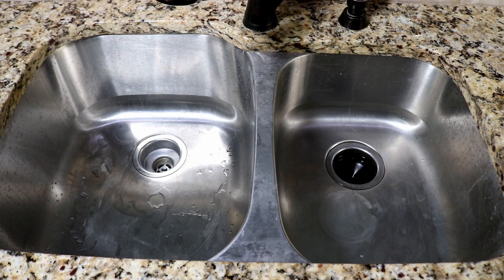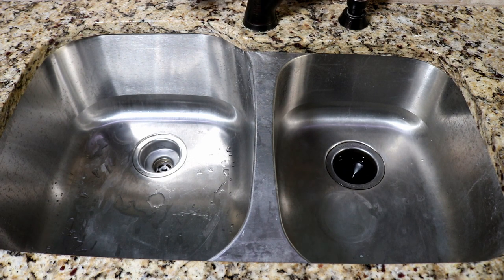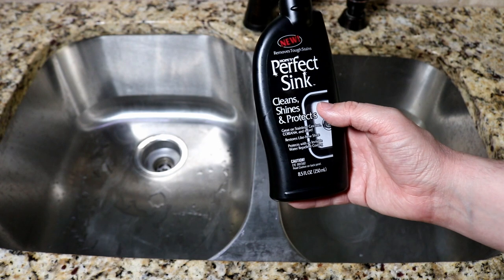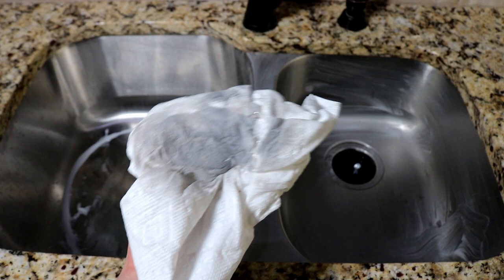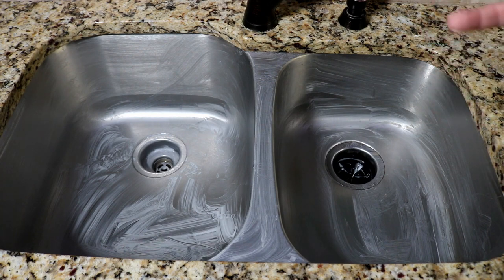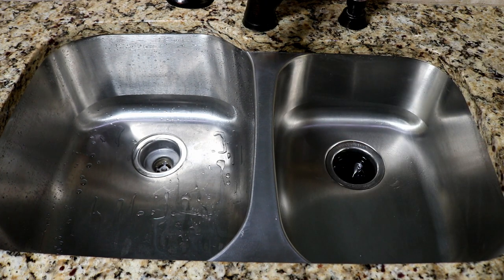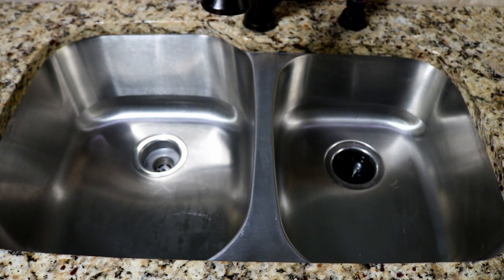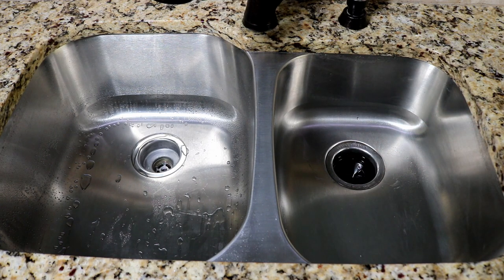How to Remove Rust Stains & Hard Water on Stainless Steel, Cast Iron, Porcelain, Corian, & More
How to Remove Rust Stains & Hard Water on Stainless Steel, Cast Iron, Porcelain, Corian, & More. You can find Perfect Sink on Amazon